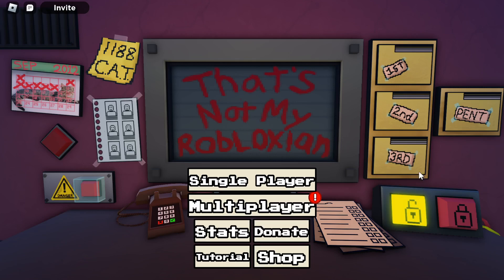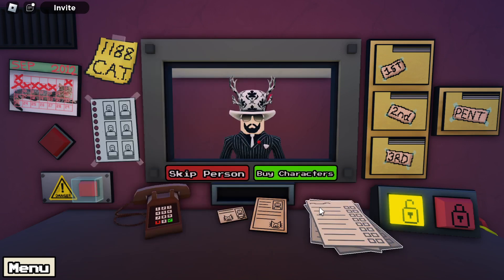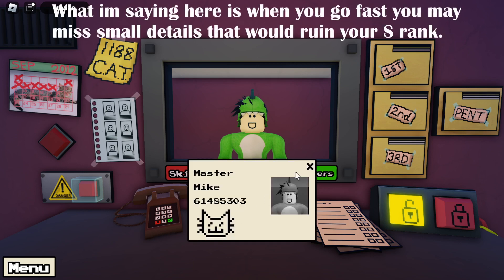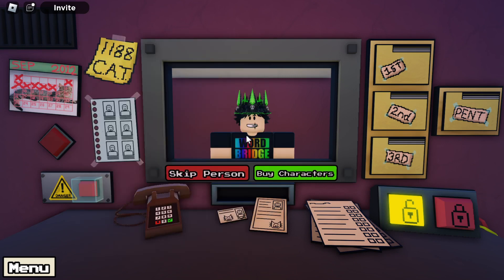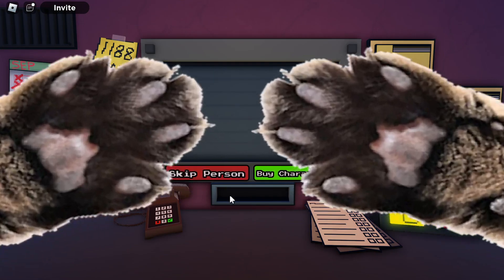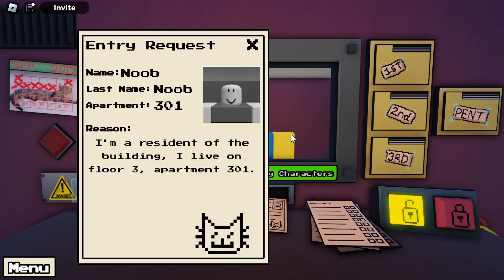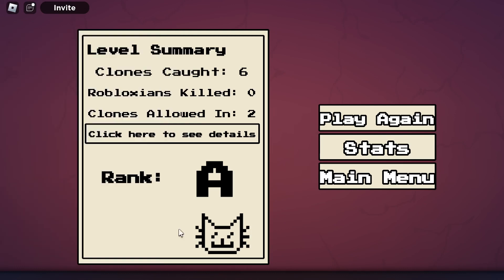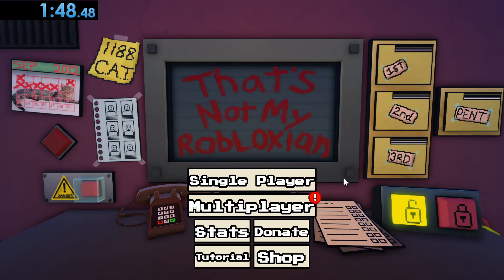How To Speed Run Thats Not My Robloxian!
In this video I explain how to speed run the game: Thats Not My Robloxian if you ever wanted to know how to speedrun this game but is too lazy to know the basic's and rather watch some idiot try to explain how to speedrun a roblox game YOU'RE IN THE RIGHT PLACE :)